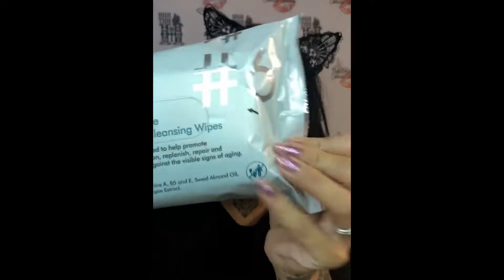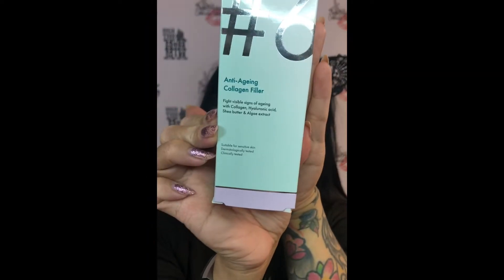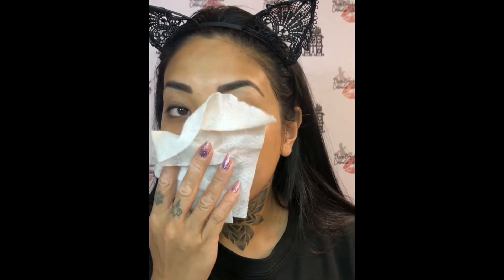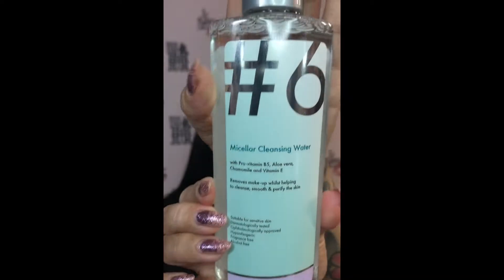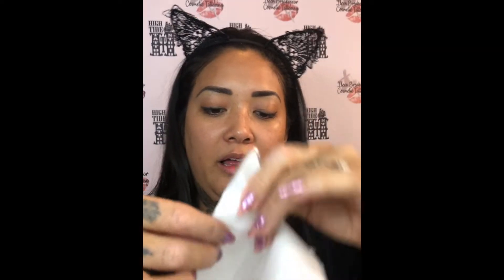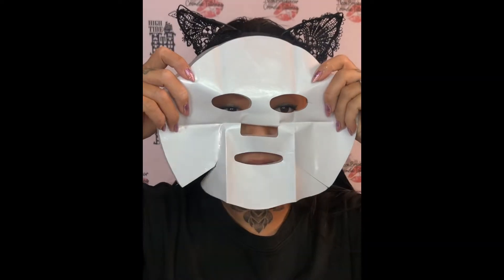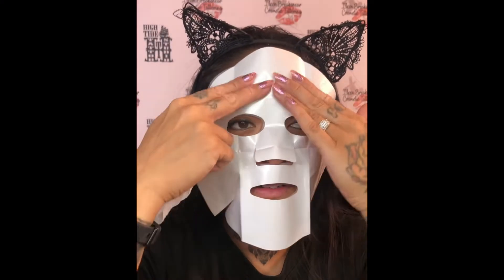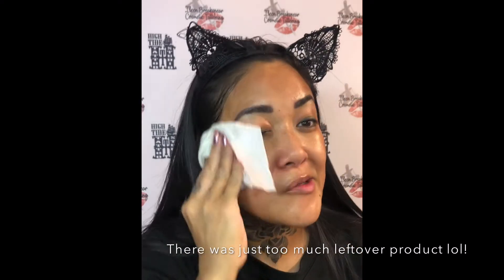Poundland skincare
Hey guys a little skincare video using Poundland products